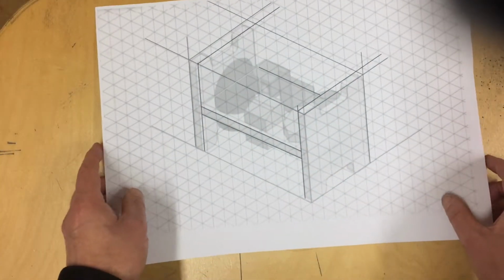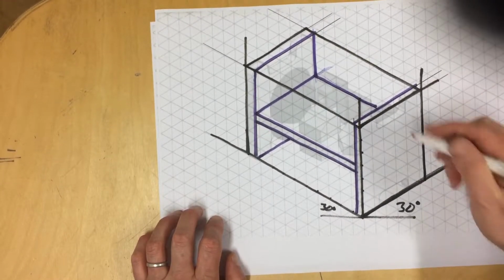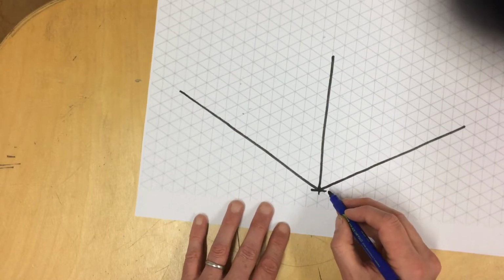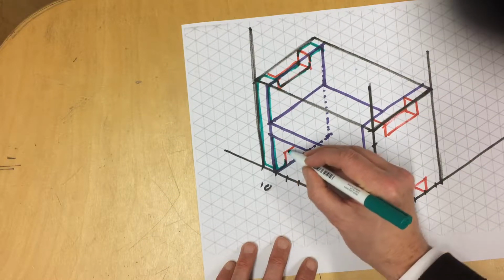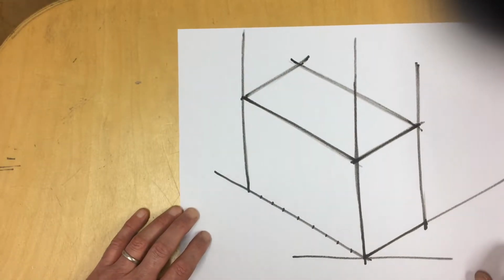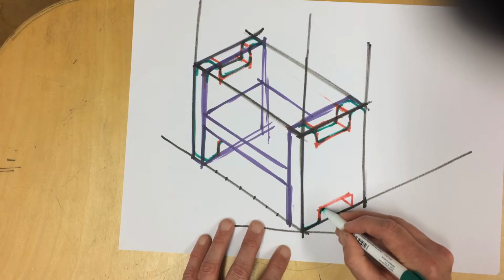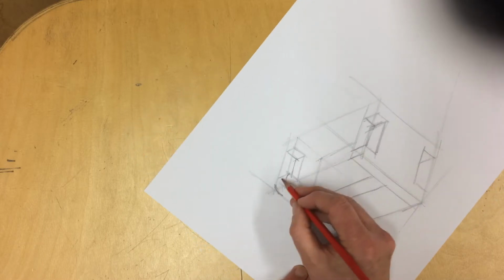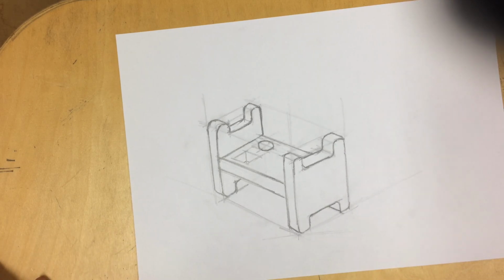S3EG HammerToy Ver2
Sketching of hammer toy as part of S3 Engineering Graphics.